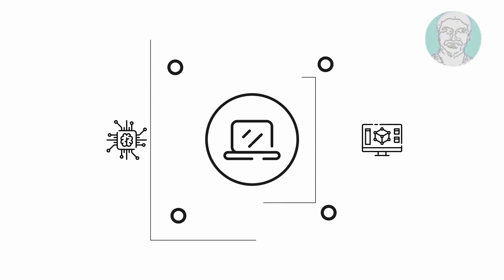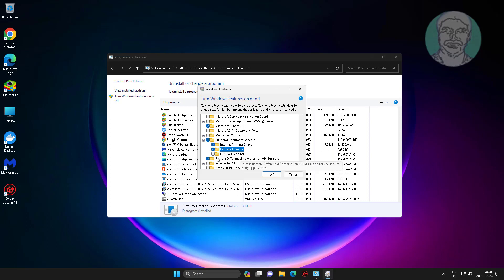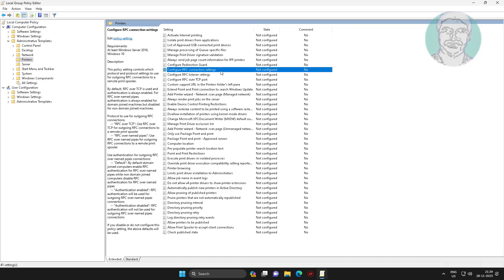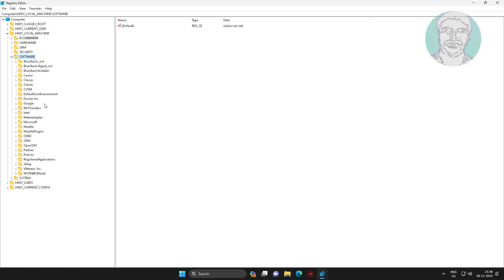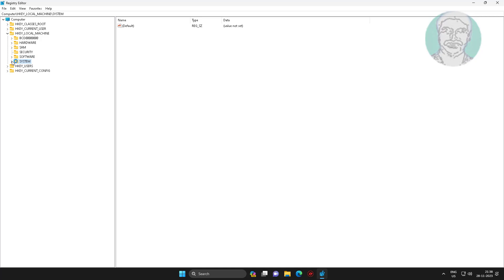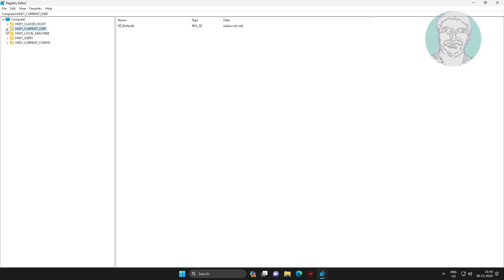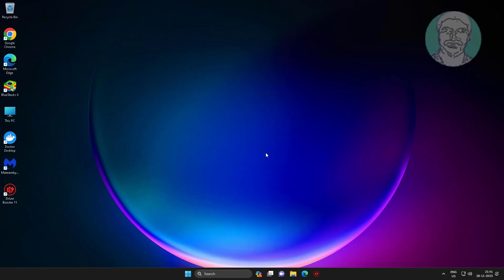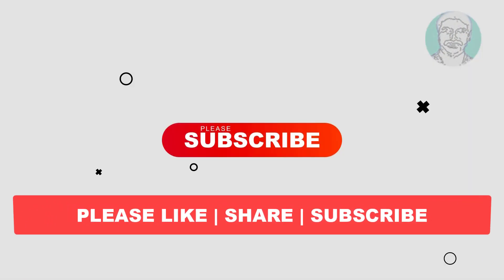Fix Operation Could Not Be Completed Error 0x709 or 709 Shared Printer Error In Windows 11 / 10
This Tutorial Helps to Fix Operation Could Not Be Completed Error 0x709 or 709 Shared Printer Error In Windows 11 / 10

00:00 Intro
00:13 Step 1 - Add Windows Features
01:56 Step 2 - Group Policy Settings
03:14 Step 3 - Registry Settings
07:06 Step 4 - Change Service Type
08:16 Closing